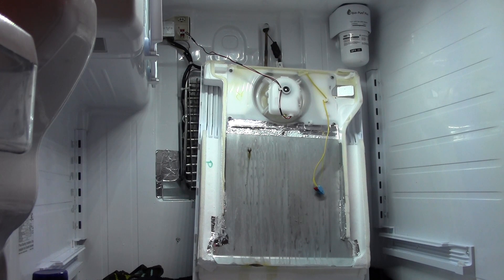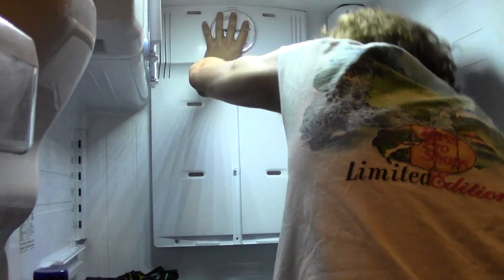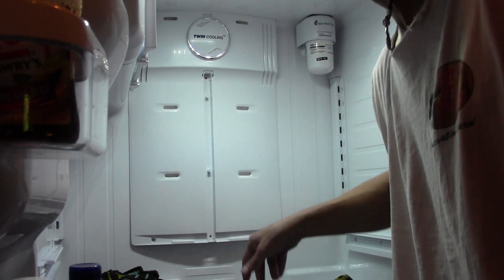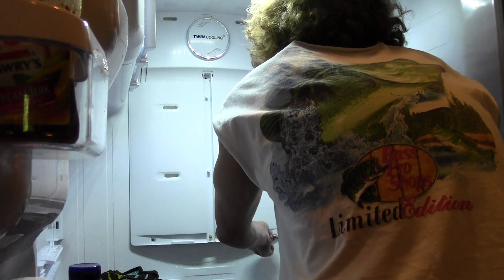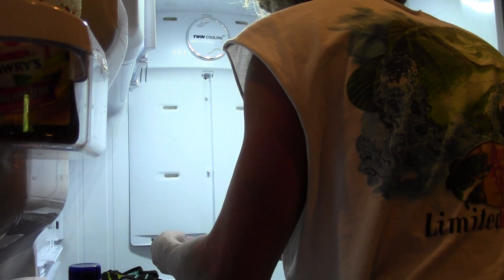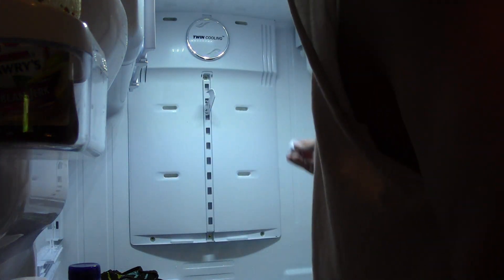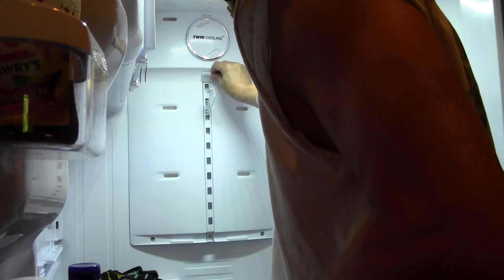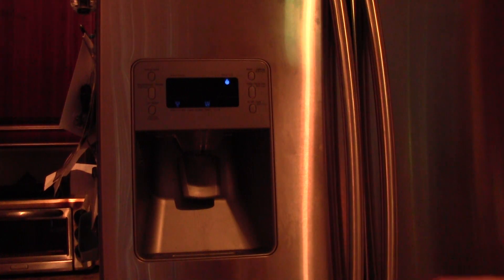PART 4 How to Fix a SAMSUNG RF 267 Refrigerator Not Cooling Icing and Freezing DIY repair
The Samsung refrigerator Series RF267 has an ongoing issue with freezing up and icing over the fan and evaporator coil.  This is PART 4.  In this series, I will show you how to remove the evaporator coil and fan and clear the drain of ice and repair this fridge.

The Samsung refrigerator has an ongoing issue with freezing up and icing over the fan and evaporator coil.  In this series, I will show you how to remove the evaporator cover,  coil, and fan and clear the drain of ice.

 This is a do it yourself DIY step by step instructional video which will show how to remove shelves, remove the panel, remove the ice, defrost, and clear the fan from the ice that builds up inside.

There are reasons why this Samsung Refrigerator seems to freeze up like this.  It may be due to a faulty thermostat, or a defrost coil, or a defrost timer.